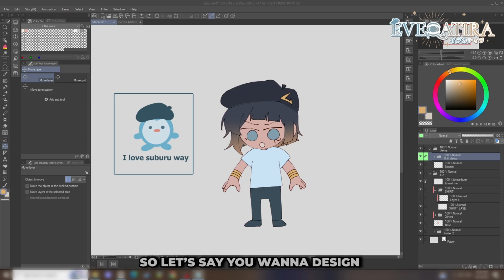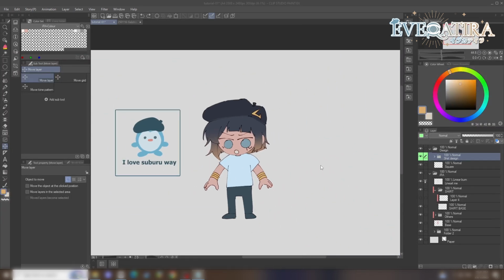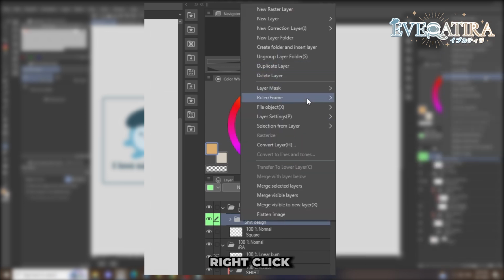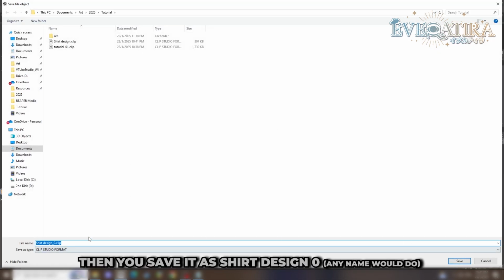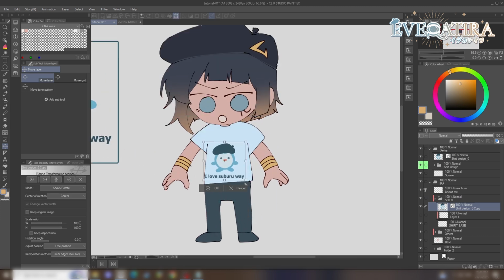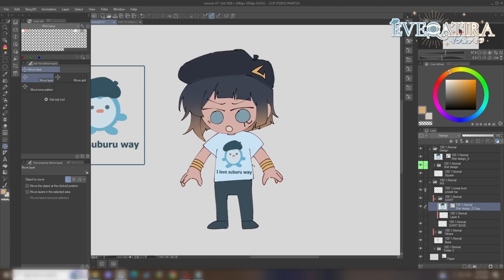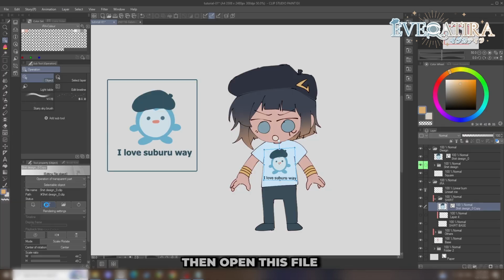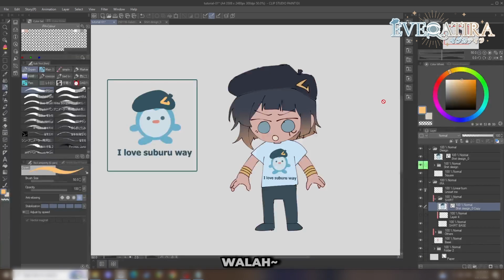How to create FILE OBJECT in Clip Studio Paint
A quick rundown on how to create File Object in CSP! Forgive me as I mumble too much-- yapping is not my speciality

I put subtitles as well
Carrd: eveqatira.carrd.co/